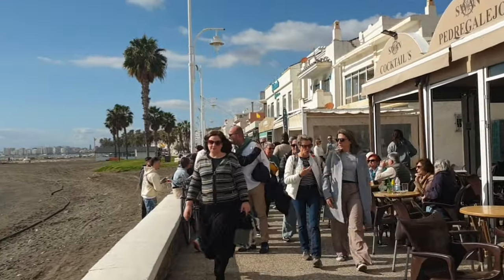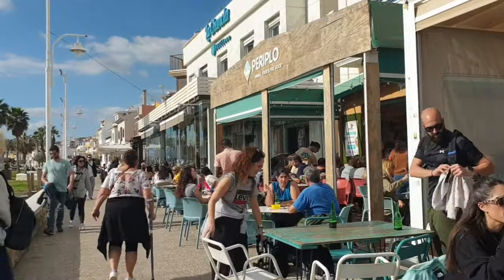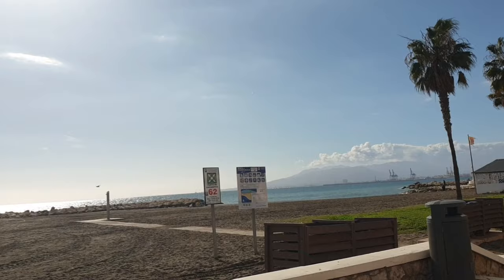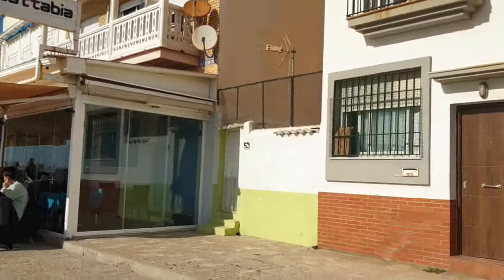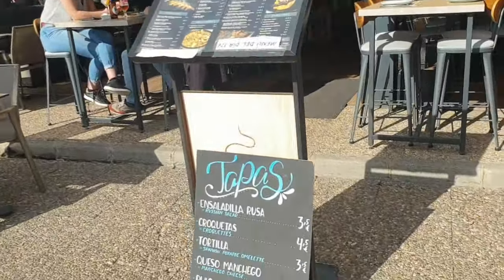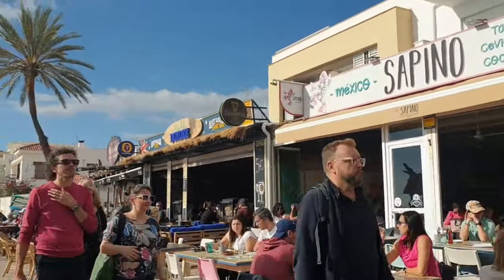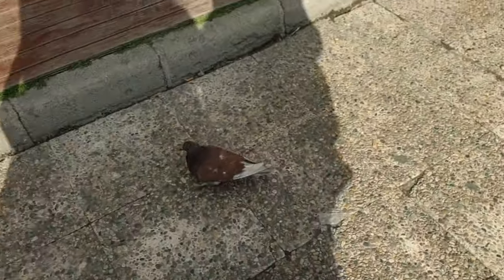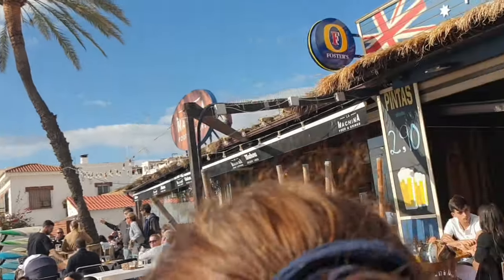Malaga Playa de Pedregalejo beach Part 2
Malaga Playa de Pedregalejo beach Part 2 It was very busy here at 2.30pm on a sunny Sunday afternoon .